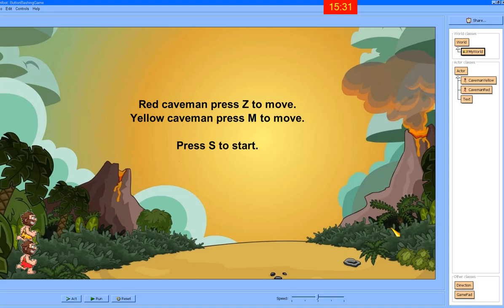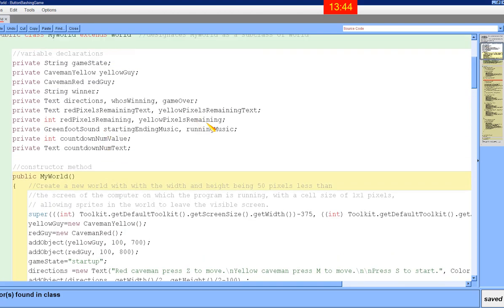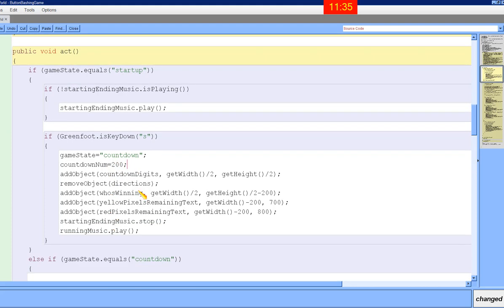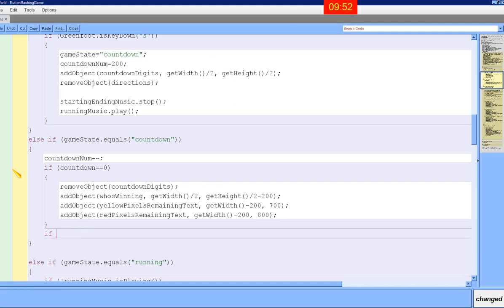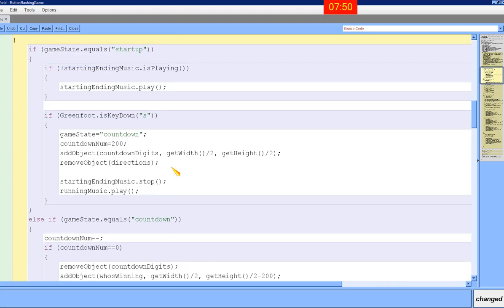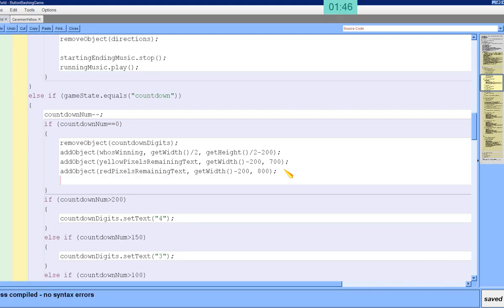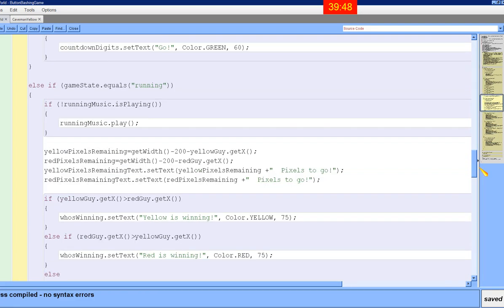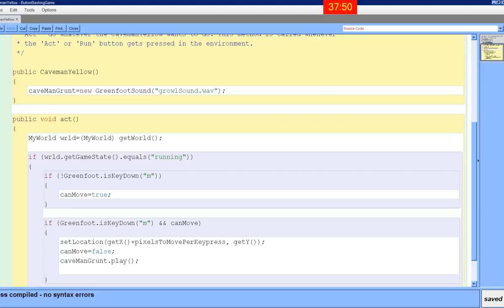10 Key Spamming Race Game: Creating an onscreen race countdown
Answer these questions:

1) What line of code puts the game into countdown mode?  When in the Act method does this occur?
2) What conditional statement is used to display different numbers on the screen when the game is in countdown mode?  Copy and paste it into your answer document.
3) How might you modify the above code so that the each number was on the screen for a longer amount of time?
4) What line of code ends countdown mode?   What needs to happen when the countdown mode is ended?
5) What line of code modifies the digit that is displayed to the user?